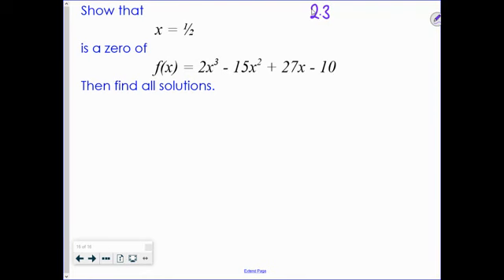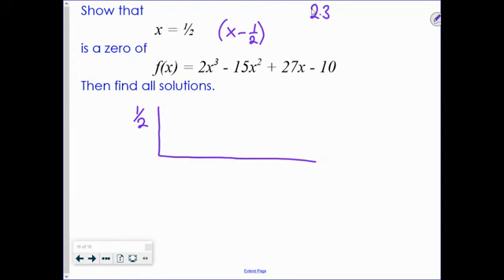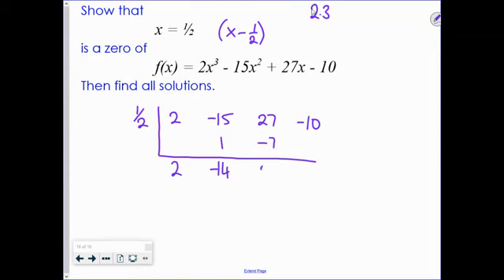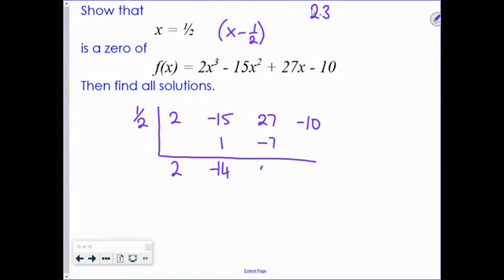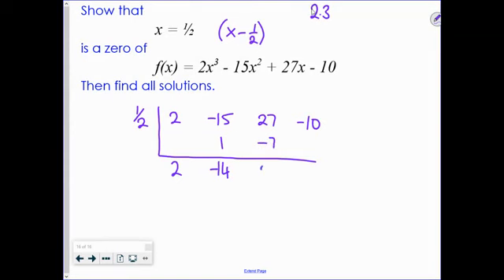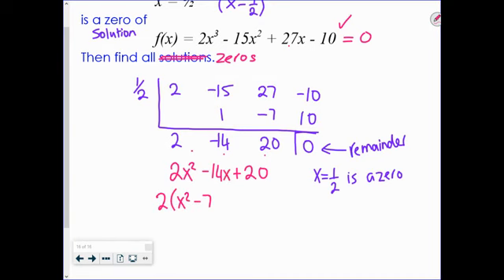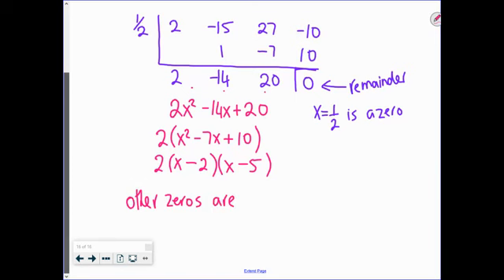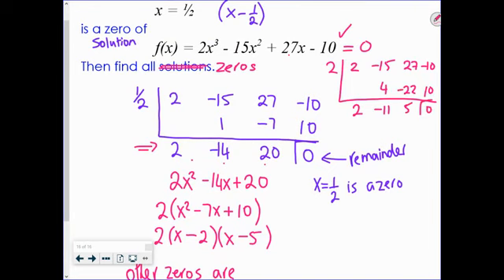2 3 2 v2 Using the remainder Theorem to fully factor polynomials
2.3-2 v2 Using the remainder Theorem to fully factor polynomials.
The last video for lesson 2.3.